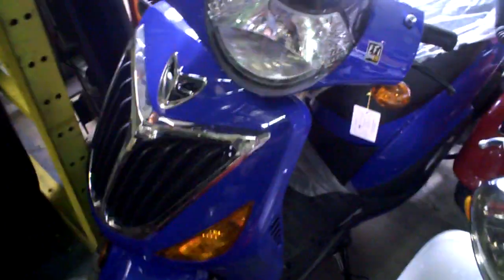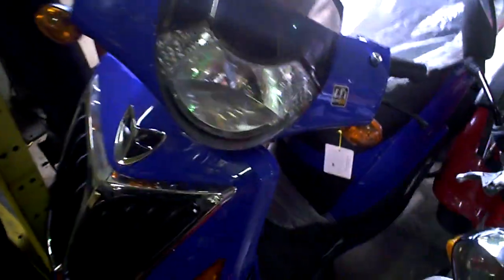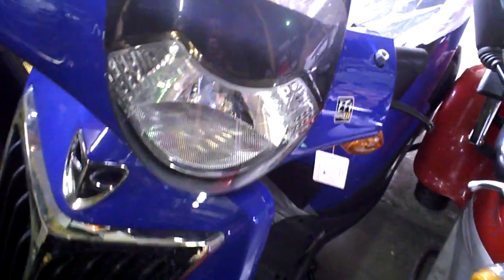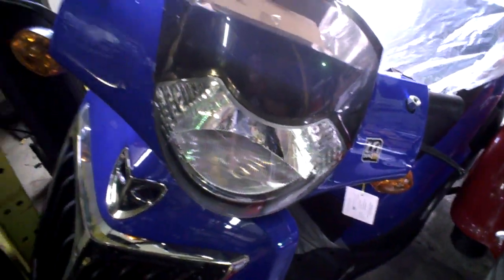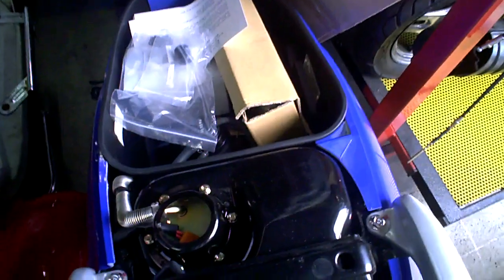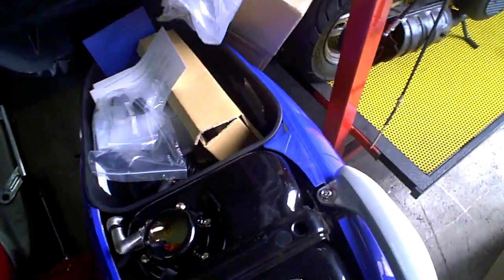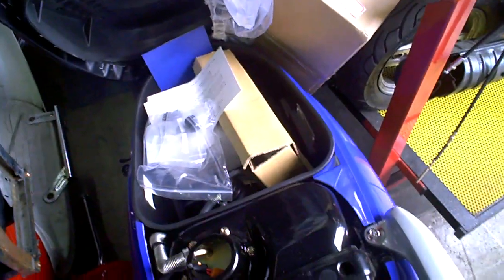CFMOTO EFI 2011 New Ducati Electronics on Charm 2011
Next weeks project bike is the CFMOTO EFI engine 150cc with the new Ducati Energia EFI system developed by Ducati and being used by Malaguti Italy. We will take apart the unit and see how it performs.